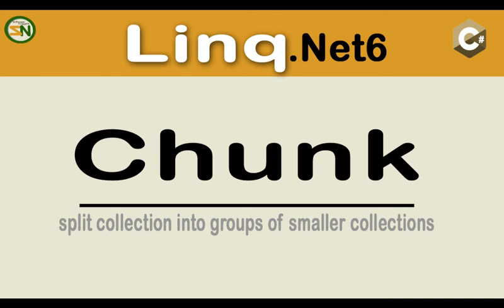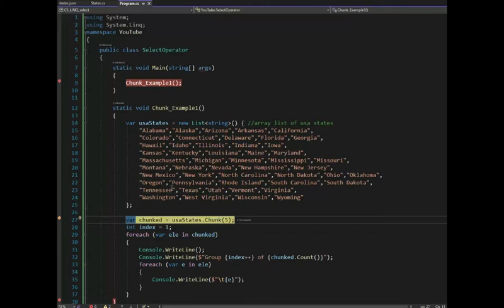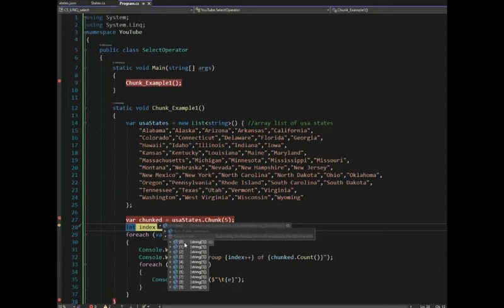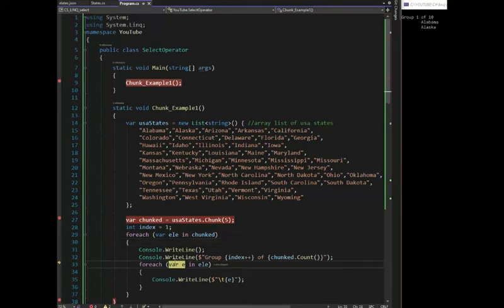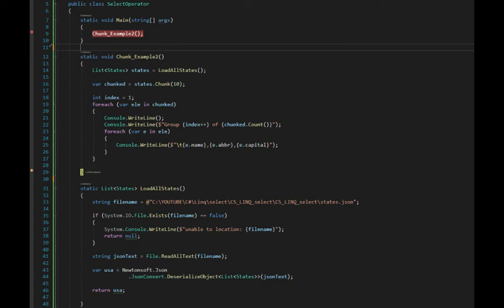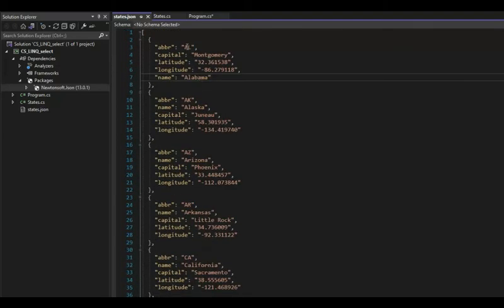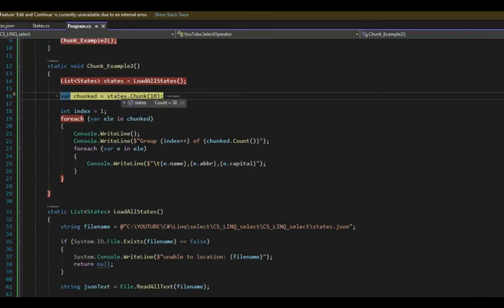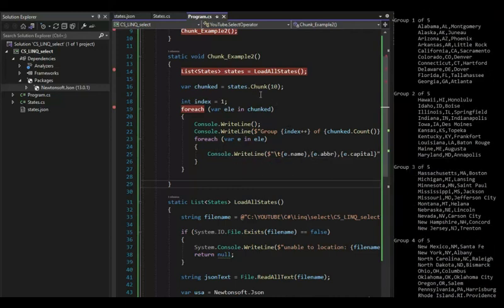C# LINQ - Chunk Operator for .NET6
A question that is often asked, how to split a large array or list, into group of smaller arrays or lists.

00:17 - Example 1, array of string
03:44 - Example 2, List of States

.NET 6 includes a new method in the LINQ, called  CHUNK, this method will break a large collection into a set of smaller collections.

Chunk is a new LINQ method in .NET 6

How to use Chunk method on an Array of strings?
How to use Chunk on a List of Objects

How to use Newtonsoft to load a Json file.
How to deserialize json into C# class object.